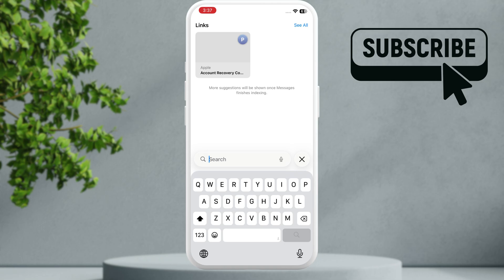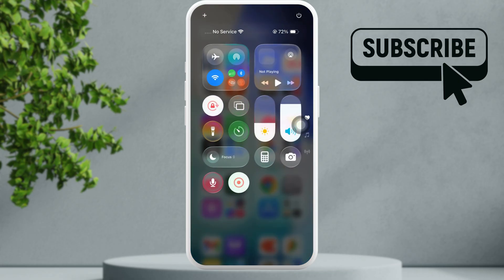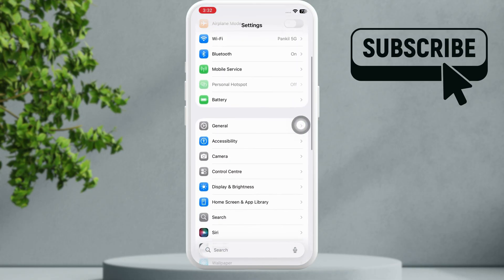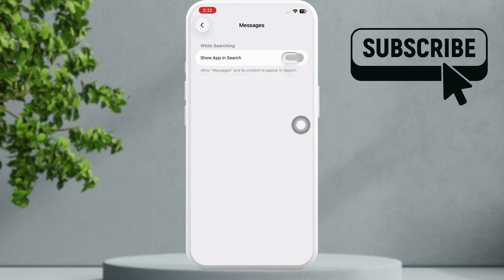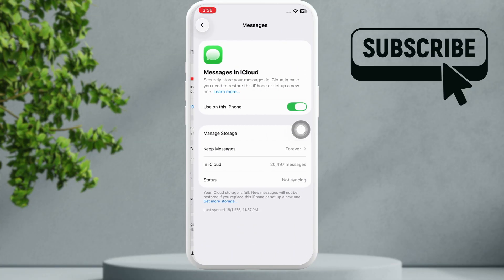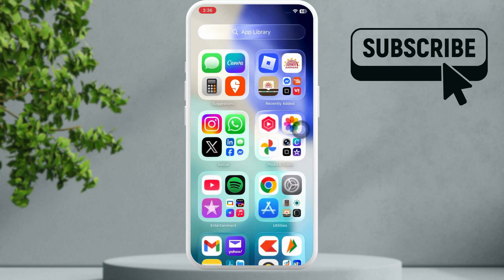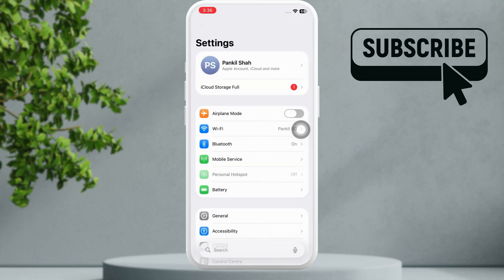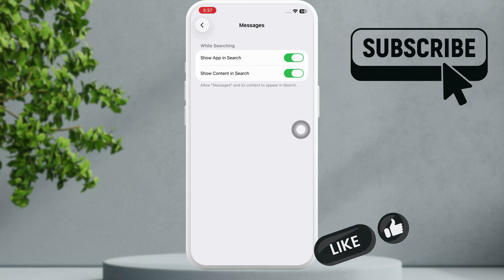Fix iPhone Messages Indexing Issue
If you’re dealing with the frustrating iPhone Messages indexing issue, you’re not alone—countless users on Reddit have reported Messages indexing not working after recent iOS updates, including cases where iOS 26 Messages not indexing properly. In this video, we break down what Messages indexing means, why your iPhone gets stuck on it, and what it means when Messages are indexing for long periods of time.

We’ll walk you through how to make Messages finish indexing, how to speed up message indexing on iPhone, and the exact steps for how to finish indexing Messages on iPhone so you can start searching your texts again.